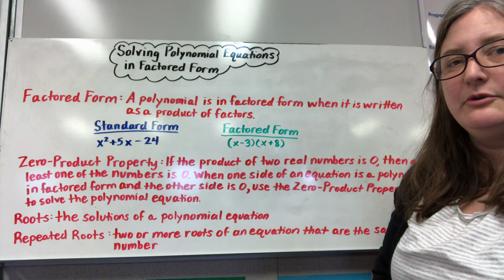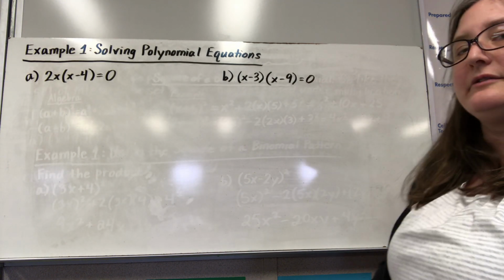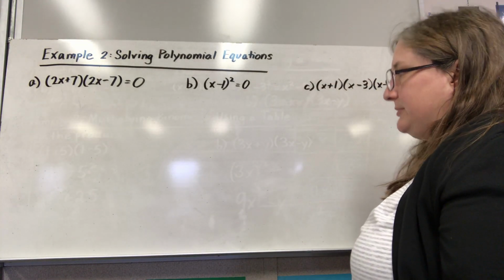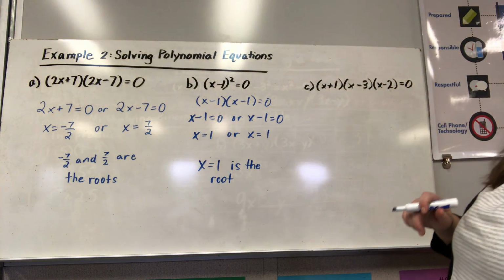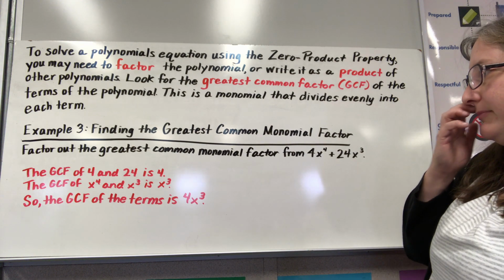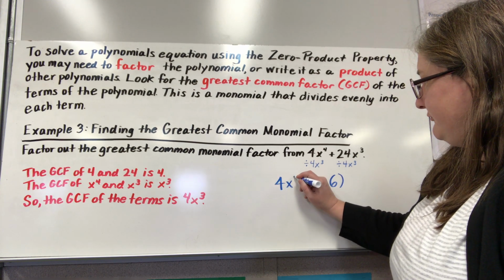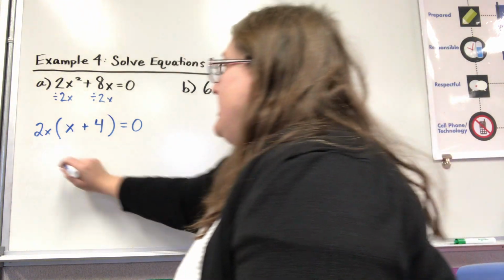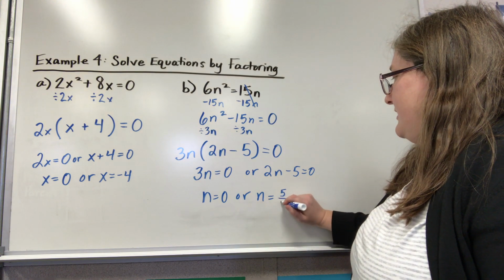Solving Polynomial Equations in Factored Form